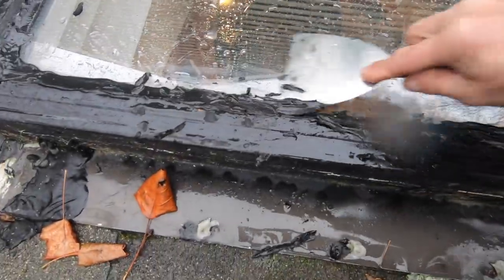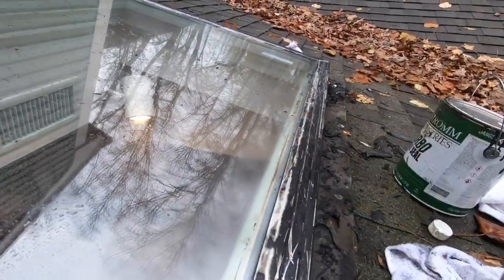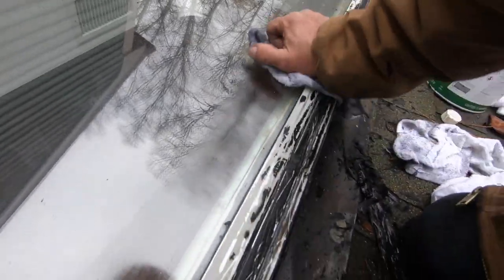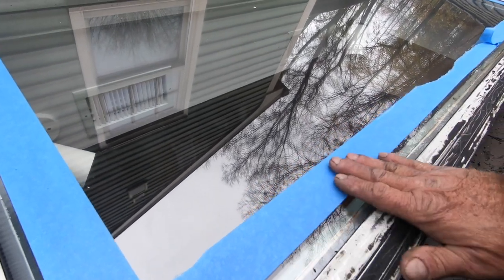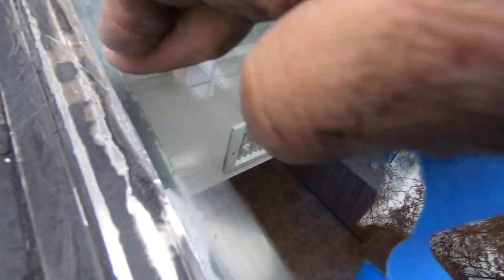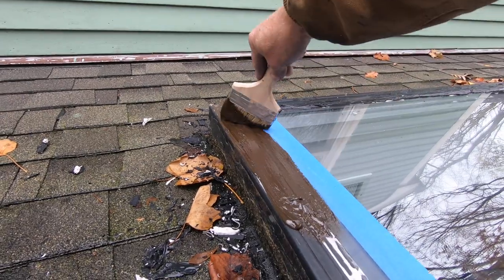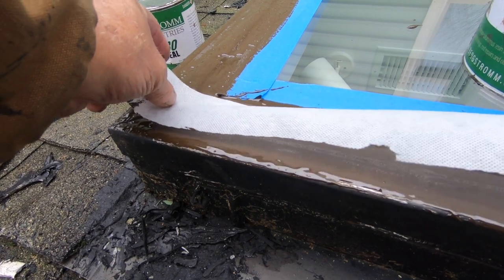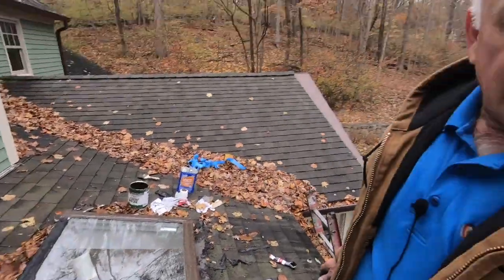After 9 trips, I finally repaired this skylight permanently - amazing product find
Flex Seal, Silicone caulking, and repair tapes could not fix this skylight. After using Turbo Poly Seal I never ever had to go back on this job again. What a relief. This was my ninth attempt.
The trowel to use on a flat roof you can buy
The grinder to sand the paint off
Urethane caulking
Lacquer Thinners from Lowes
Skylights with metal frames that hold the glass start leaking after several years. The reason is the gasket seal between the glass and the metal dries and cracks and then the skylight starts leaking. Short from replacing the skylight, you can easily repair it with Turbo Poly Seal. This repair will last unlike caulking and other products that fail prematurely.
Steps to follow repairing a skylight leak:
1. Clean and remove all caulking and tapes that were used previously
2. Use lacquer thinners to wipe off any silicone residues
3. Use masking tape to tape off the area of transition
4. Apply one coat of Turbo Poly Seal over the glass and metal frame
5. Cut a piece of Polyester fleece and place it over the freshly painted coat embedding it into the Turbo Poly Seal
6. Apply another coat of Turbo Poly Seal covering the entire fleece
7. Remove the masking tape immediately after painting the 2nd coat
7. A final coat can be painted after a few hours

The repair will last for years and can save you money.

0:00 Meeting owner for Skylight Repair
0:15 owner shows Flex Shot Can he used
0:22 Prepping Skylight
0:33 Removing Silicone and Tar
0:45 Use Lacquer Thinners  to clean
1:48 Wipe Skylight clean
2:04 Use Masking Tape
2:25 Use Sandpaper to score glass
3:00 Turbo Poly Seal on Skylight
3:59 Embedding Fleece into Turbo Poly Seal
4:17 Removing Masking Tape
4:29 Final Results